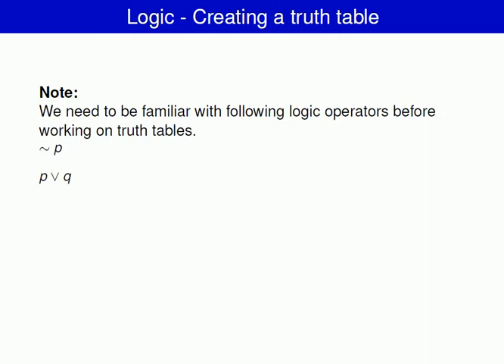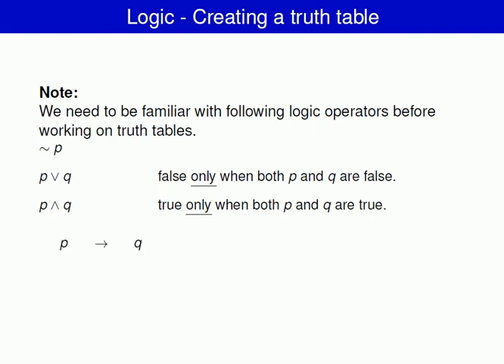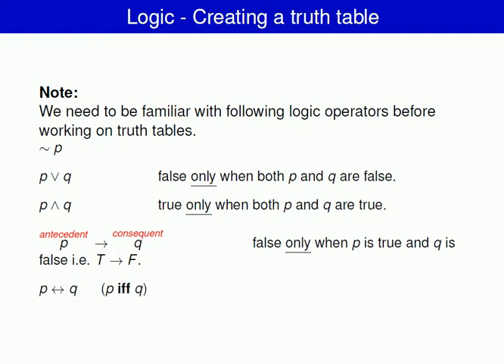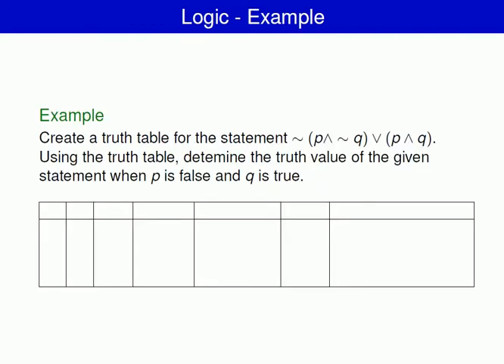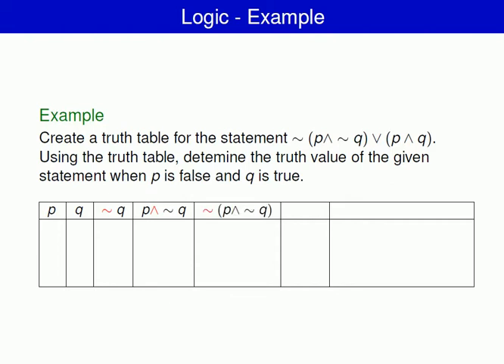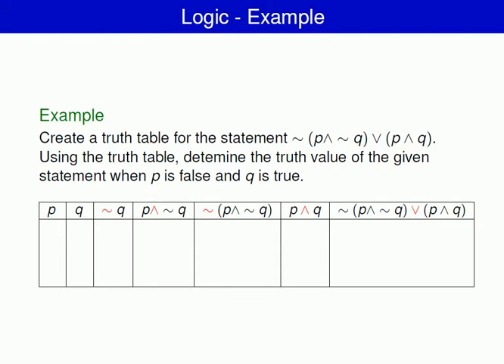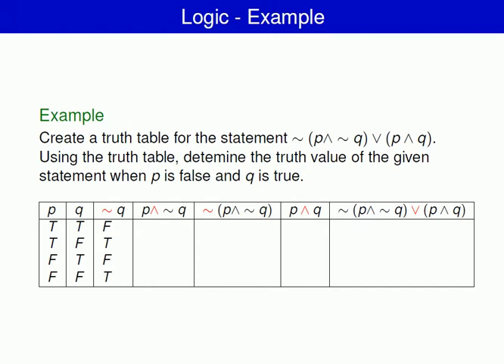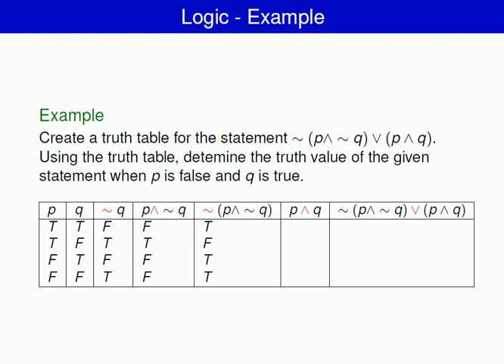creating a truth table